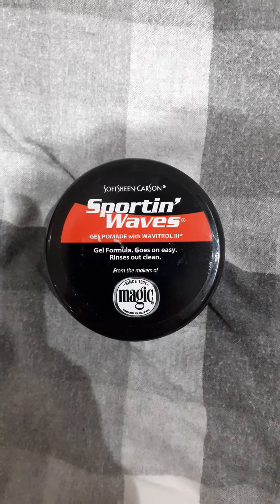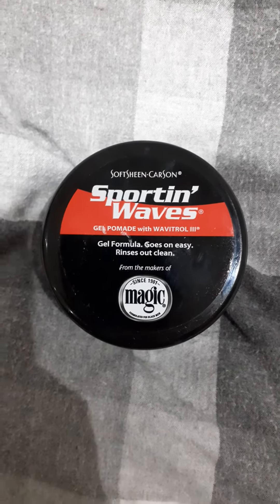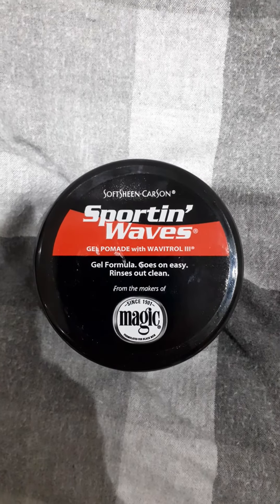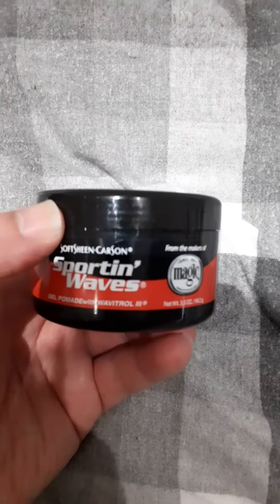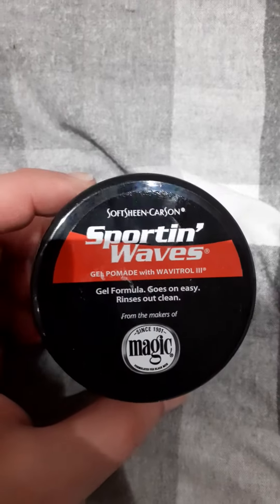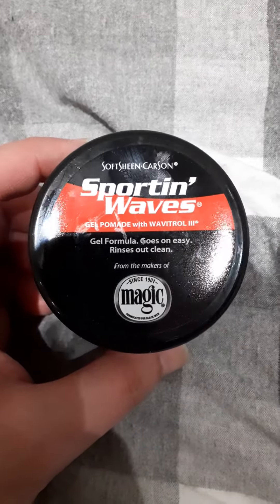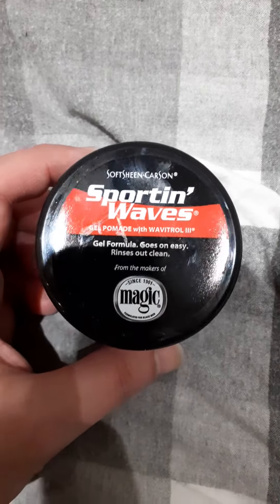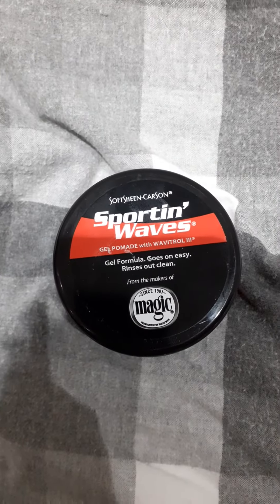Sportin waves Pomade Review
Not a wet look, but holds hair in place. Washed out with water o.k
Bought this from Shaba Hair & Cosmetics in Lewisham.